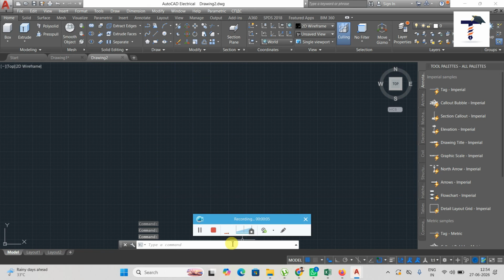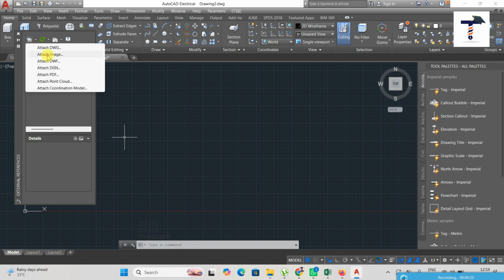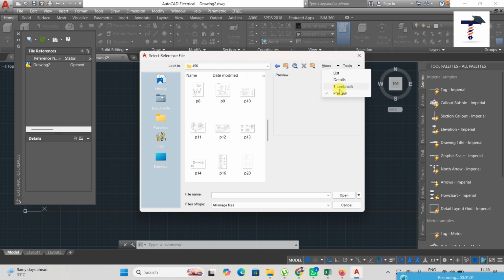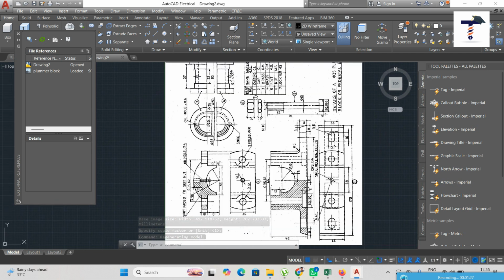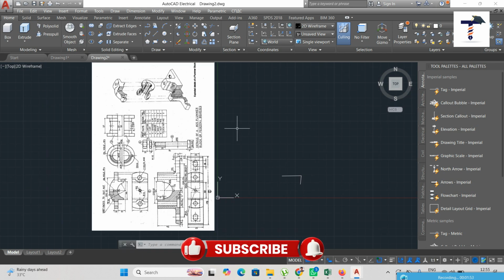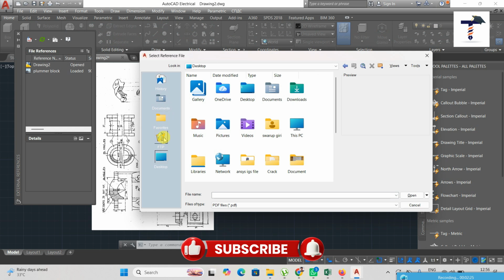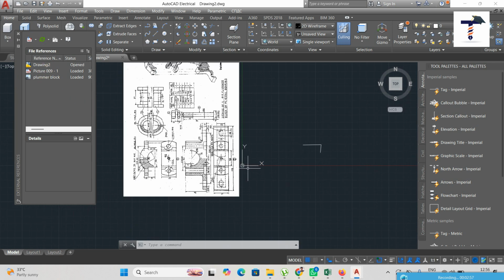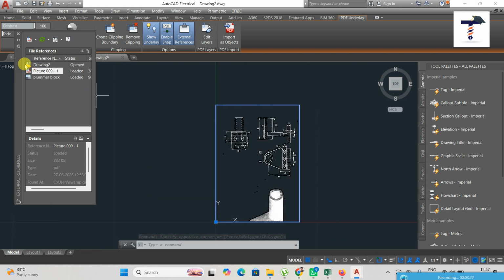Xref, Call Pdf, JPEG in AutoCAD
🚀 Learn how to attach Xref, PDF, and JPEG files in AutoCAD with this complete step-by-step tutorial. In this video, you'll understand how to use External References (Xref), import PDF drawings, attach JPEG images, manage file paths, and work efficiently on professional CAD projects. This tutorial is ideal for beginners, students, and working professionals in Civil, Mechanical, Architecture, and Interior Design. Perfect for improving your AutoCAD workflow and productivity.

🎓 Learn AutoCAD & Professional CAD Software at Techhub Solutions

✅ Revit Architecture | Revit MEP | Revit Structure
✅ STAAD Pro | ANSYS | SolidWorks | CATIA | Creo
✅ SketchUp | 3ds Max | V-Ray
✅ Python | Java | Full Stack Development
✅ Digital Marketing | Graphic Design

📍 Techhub Solutions, Garfa, Jadavpur, Kolkata